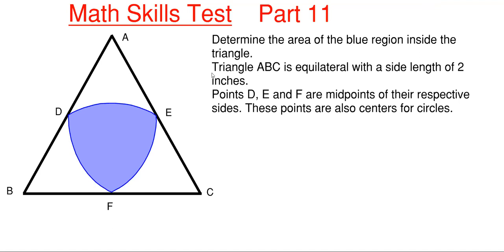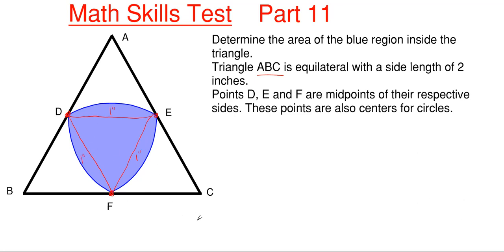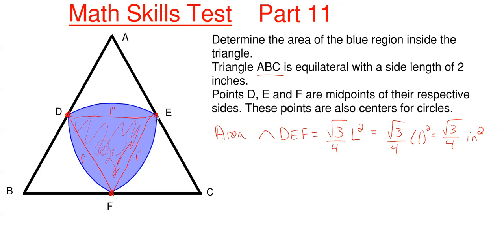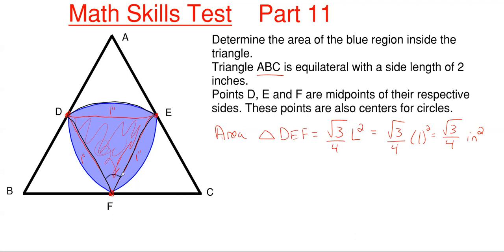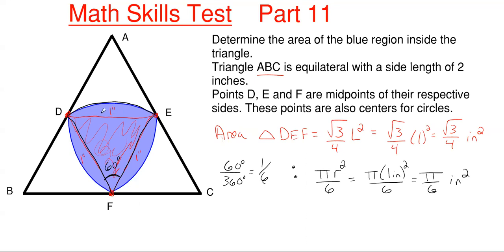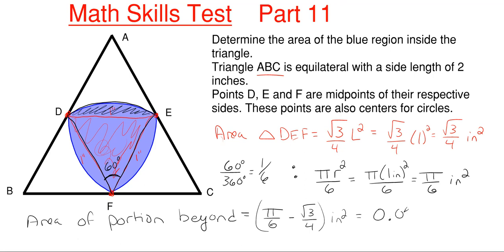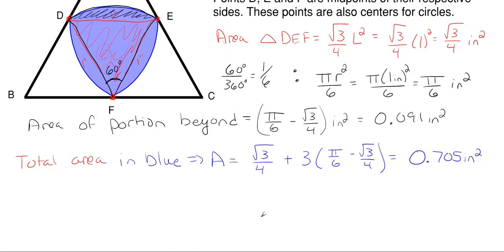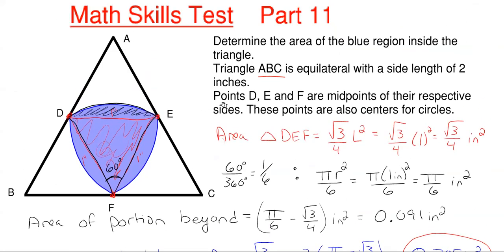Can You Find the Blue Area Inside the Equilateral Triangle? Test Your Math Skills Part 11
In this video, we use our math skills and knowledge from multiple backgrounds to find the area of the blue region inside the triangle shown.  This problem involves using theorems and properties from Trigonometry and Geometry.

Problem statement:
Determine the area of the blue region inside the triangle.  Triangle ABC is equilateral with a side length of 2 inches.  Points D, E, and F are midpoints of their respective sides.  These points are also centers for circles.

Topics of this problem include:
Circles
Triangles
Equilateral triangles
Midpoints
Circle sectors
Circle sector area
Equilateral triangle area
Area
Circle area
Trigonometry
Geometry

Math Skills
College level
Professor Engineer
Professor_Engineer